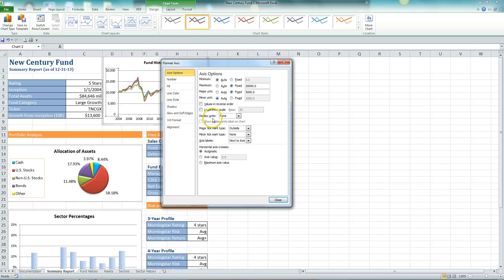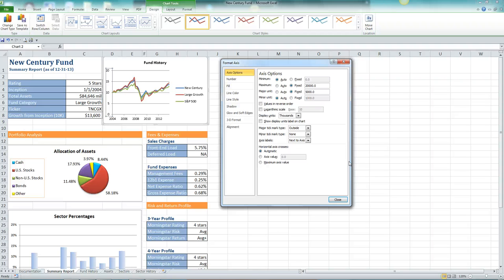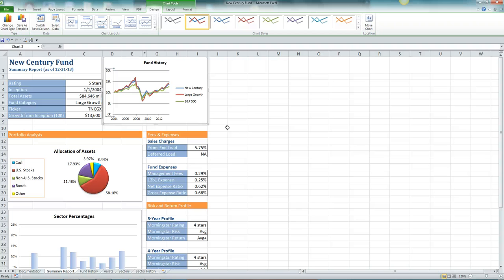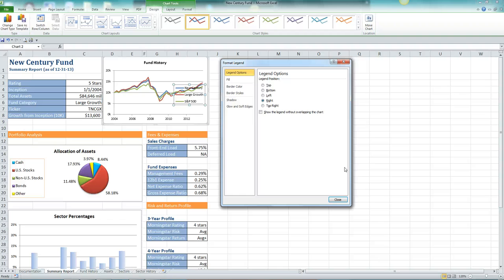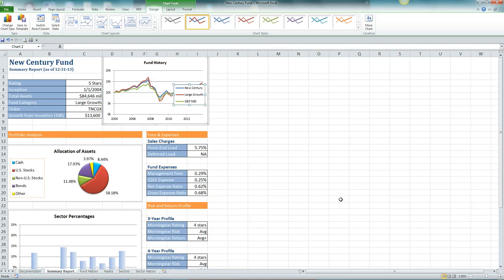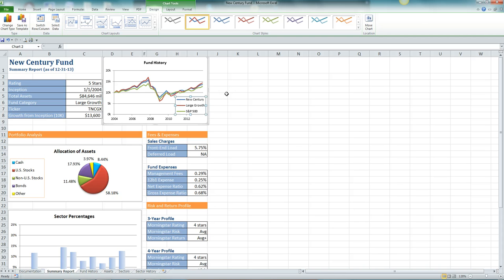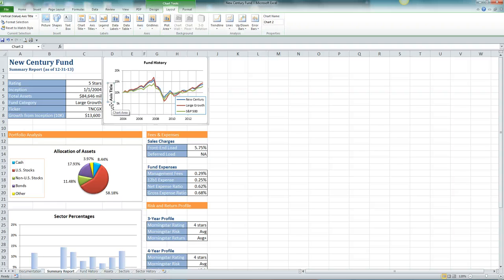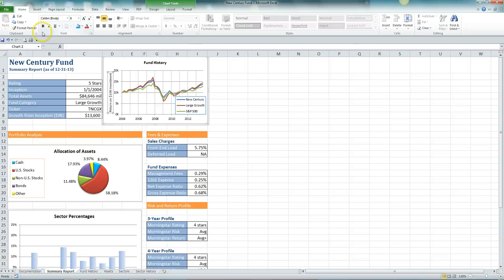Excel Ch4 p198 201